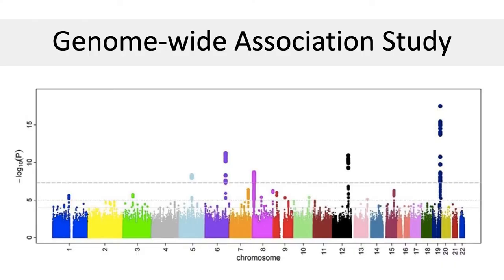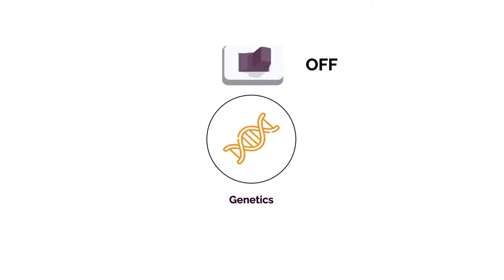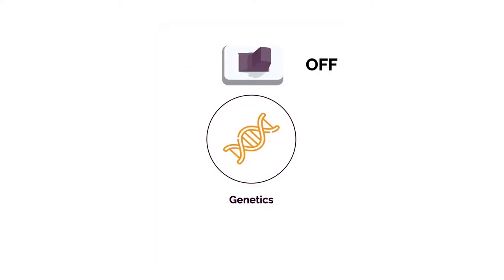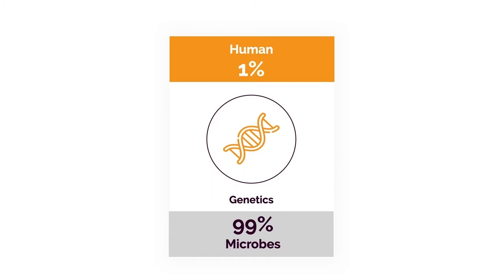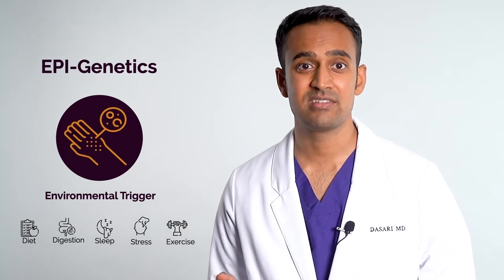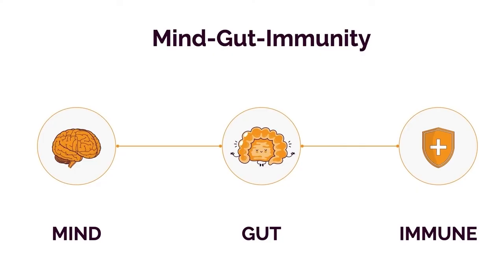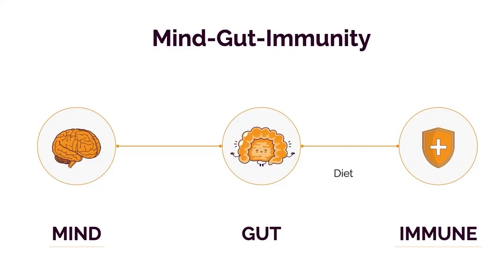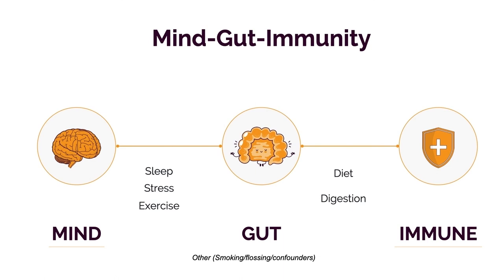[Root Causes] of Lupus, SLE Autoimmune ANA+ Genetics & Inflammation, Medical Doctor Explains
Have Lupus? Want to stop INFLAMMATION for good?
(Just enter your email to get started!)
Show Notes:
Genetics do not explain the whole story.
There once was a time, when you were healthy, when you had the same genes as you do now!
"Bad Genes," once activated, cause inflammation.
 70-80% of the immune mediated inflammation starts in the gut.
"Bad Genes" can also come from "Bad Microbes" living in our intestines

Genome Wide Association Studies (GWAS) show multiple genes involved in Lupus (and anti-nuclear antibody positivity); but these pro-inflammatory genes are not always activated.

Mind-Gut-Immunity Clinic Philosophy:
Turn on good genes, turn off bad genes, Promote good microbes, remove bad microbes.
Achieve lasting relief without medications.

5 Epigenetic Root Causes:
Poor Diet
Troubled Digestion
Diminished Sleep
Emotional Stress
Exercise Deficiency

Other / Miscellaneous Category: Smoking, Dental Hygiene, Medication Side-Effect

00:00-01:36: Introduction
01:37-03:42: Root Causes for Lupus
03:43-05:35: Genetics and inflammation in Lupus
05:36-06:55: Different Types of Genes in Lupus and how to control them.
06:56-10:14: Genetic Triggers in Lupus.
10:15-10:49: Outro